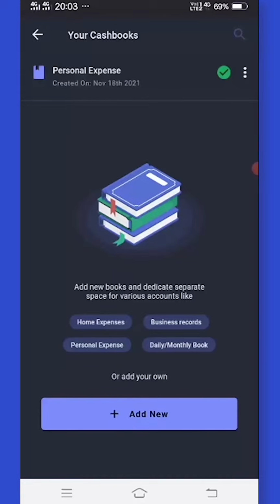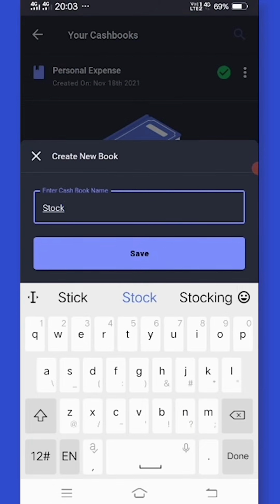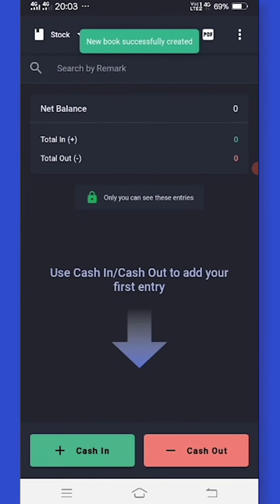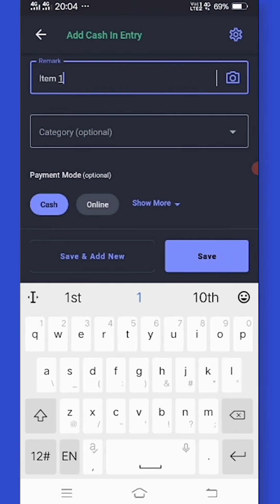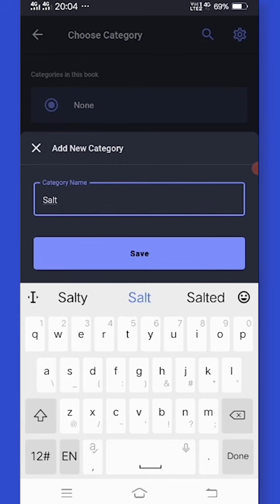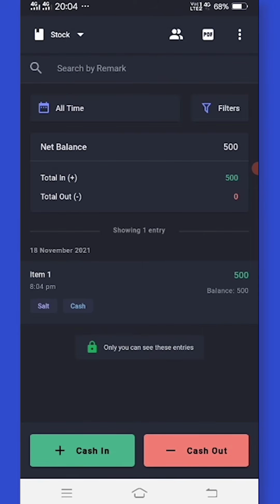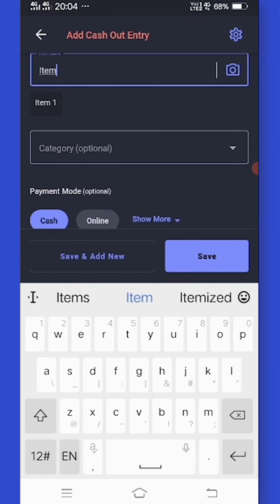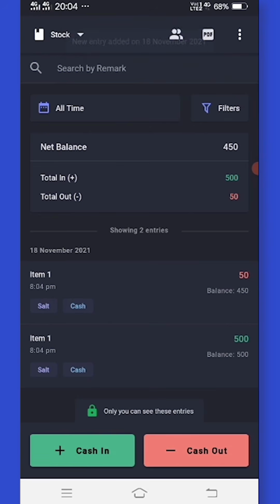How to Manage Stock Inventory in Cashbook App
CashBook - Simple Cash Management App | Cash Book

Video includes: CashBook - Shop Floor Video - All features explained

CashBook (कैश बुक) is a FREE cash management App.
No Spam, No Ads - ever!

Features:
Multiple Cash Book - Create as many cashbooks as you like and maintain separate records for each of your requirements.

Generate Report - Easily generate a report and take it out in the form of Excel PDF or Image.

Delete Data - Easily delete any entry by tapping on it. You will find delete and update option with entries

100% Safe and Secure with Password - No one can change, edit or delete entries without your permission. 100% safe to use & can be secured by using a pin or password.

100% Auto Data Backup - All data linked to your phone number can be accessed from different devices. Now the users need not fear the losing of records or registers. All entries are automatically saved.

Made In India 🇮🇳 with love 💖 to support the local businesses. Make India Proud 🙏🏻